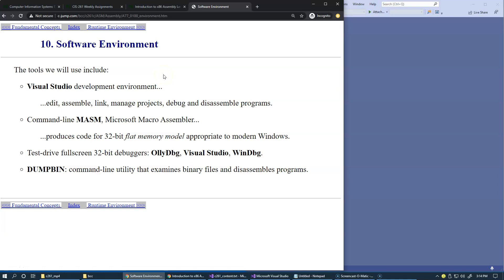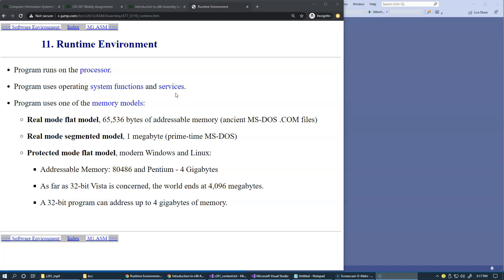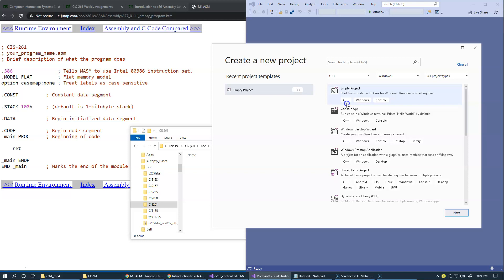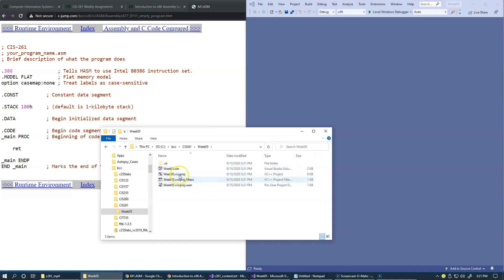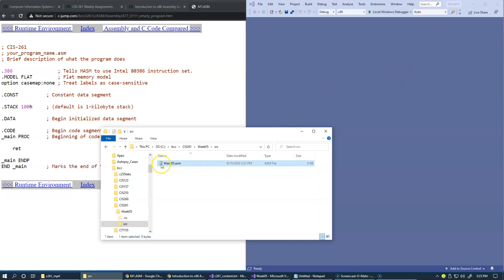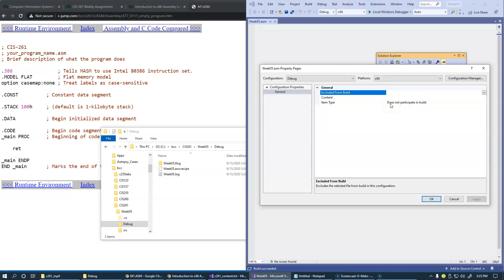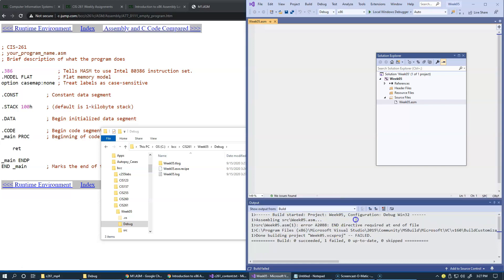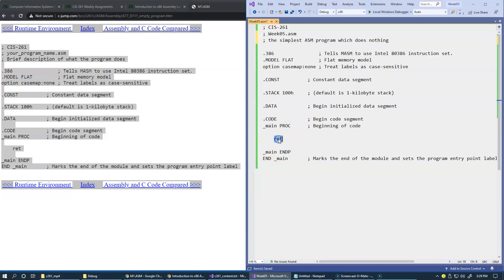5.4 First x86 MASM project and ASM source file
5.4 First x86 MASM project and ASM source file